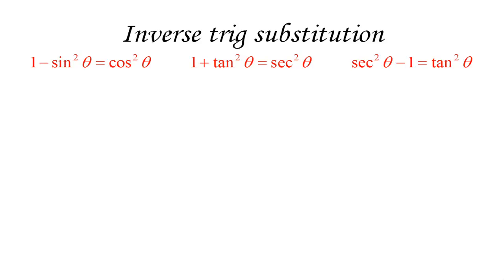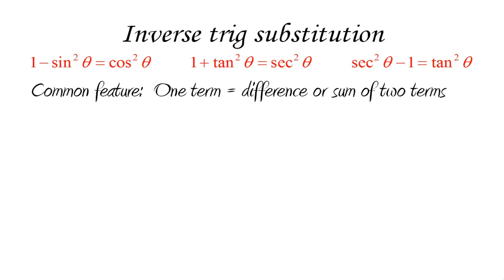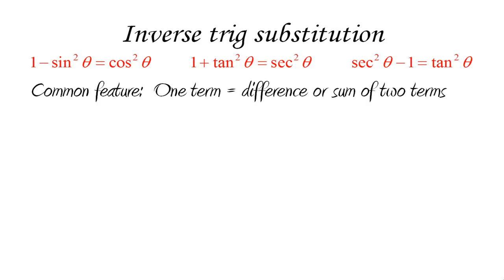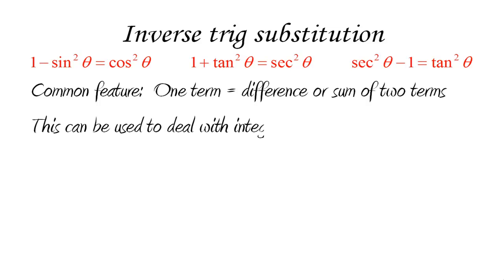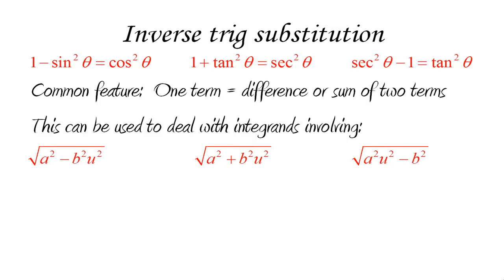Inverse trig substitution 1